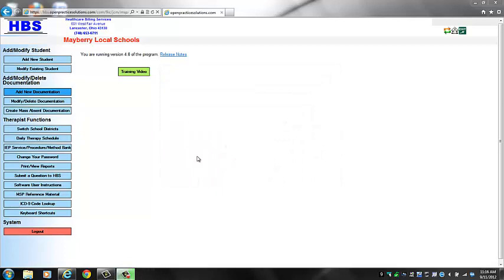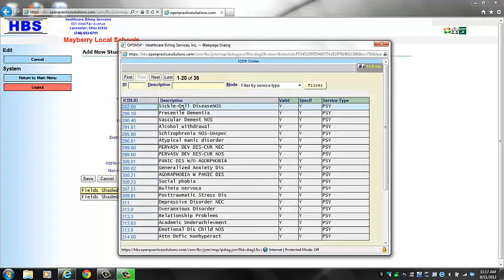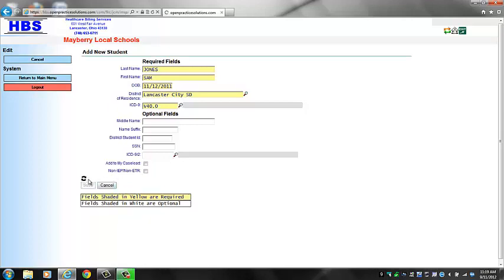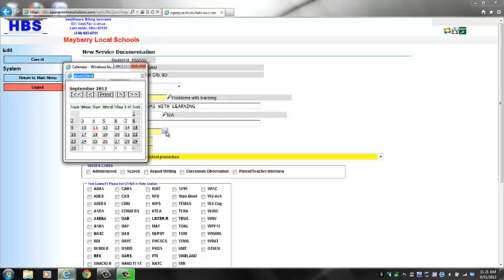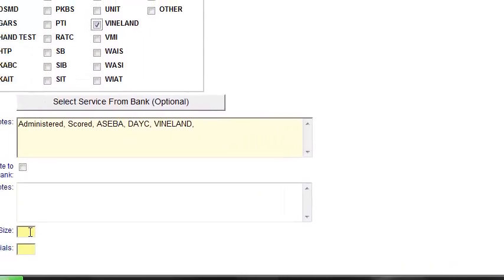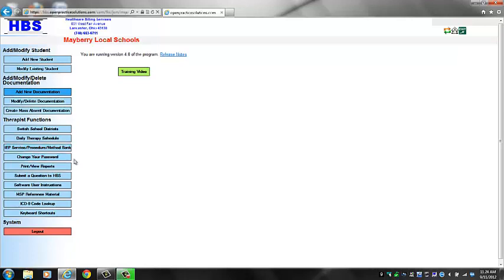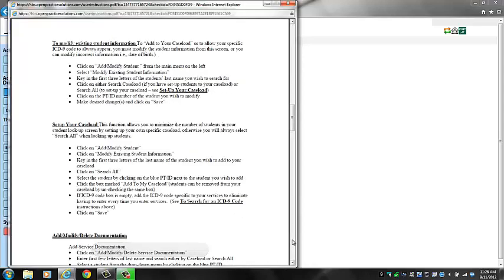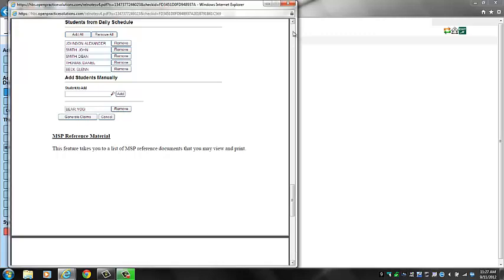MSP Psychology Documentation Training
Ohio Medicaid School Program Psychology services documentation system training by Healthcare Billing Services.